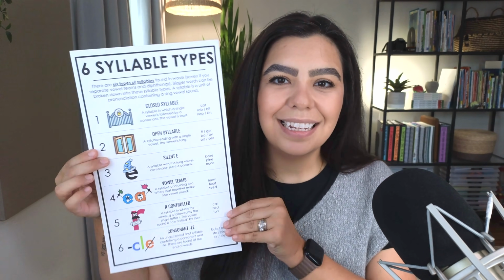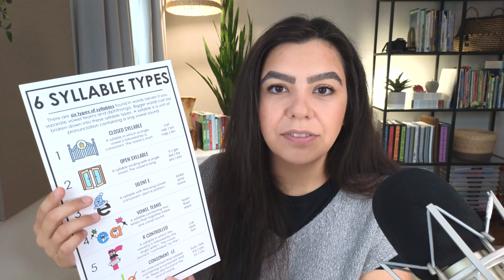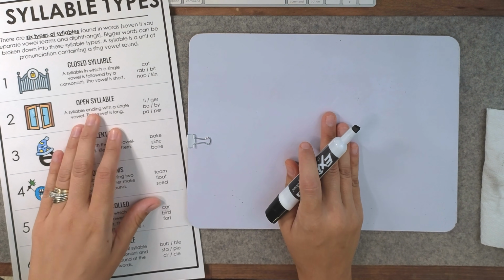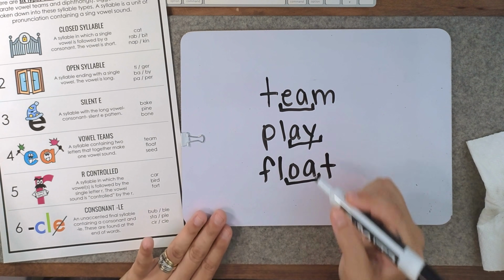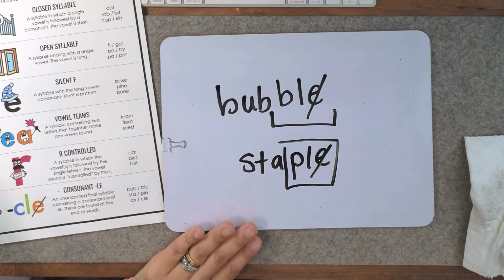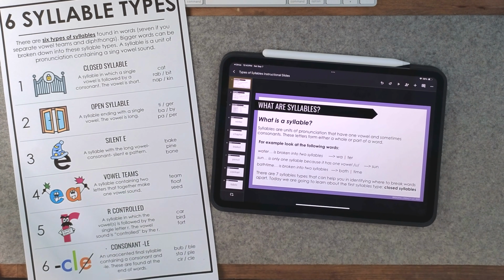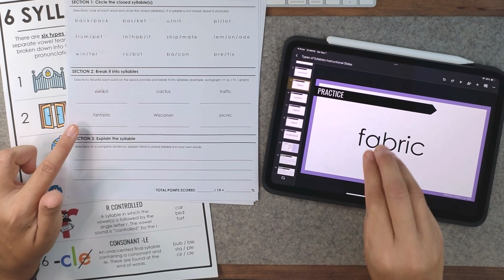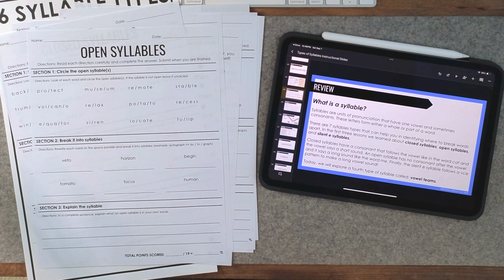How to Teach the 6 Syllable Types